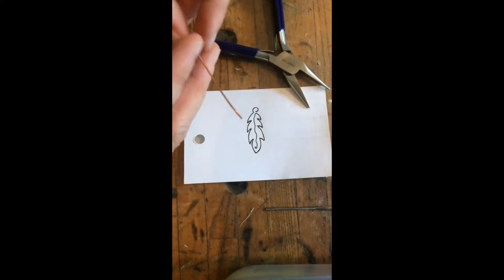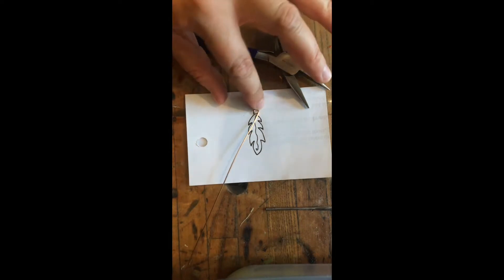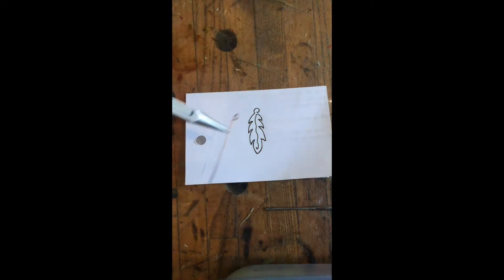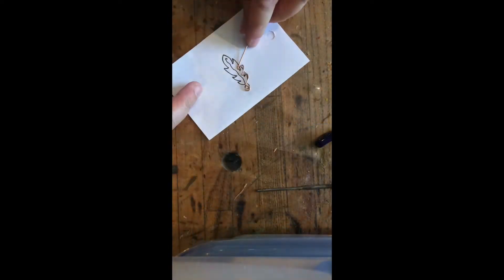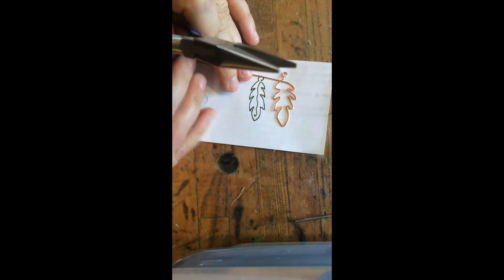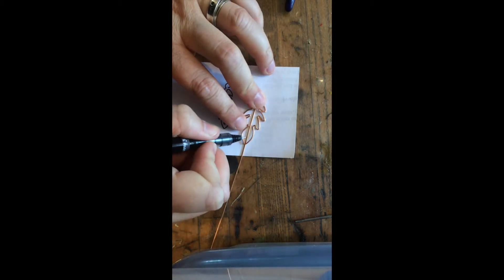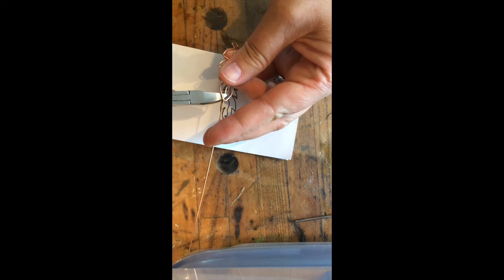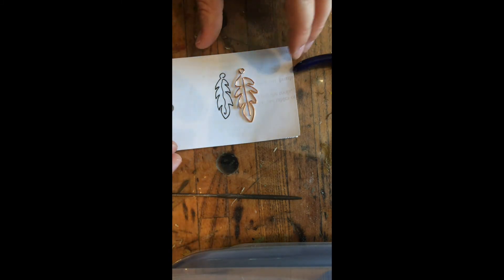Wire Bending Part 3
This is a video made for my high school Beginning Jewelry class to teach students how to use pliers to bend wire.